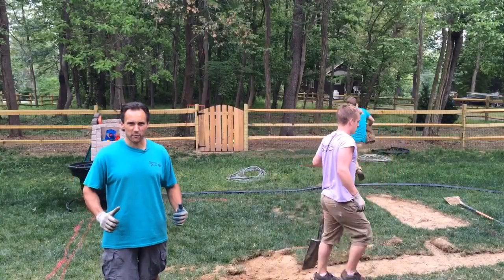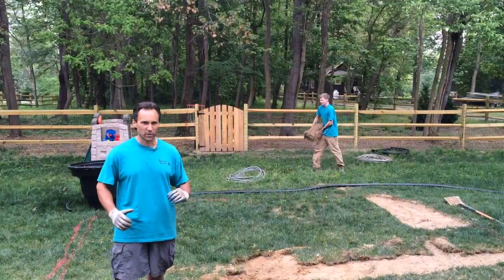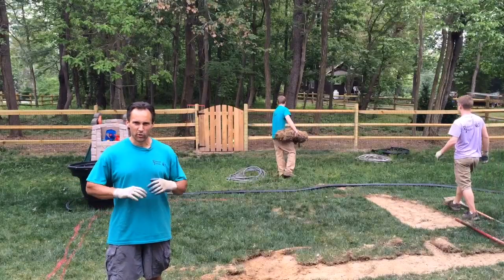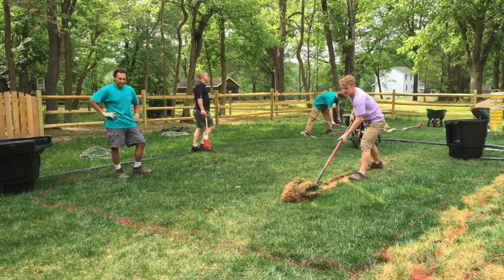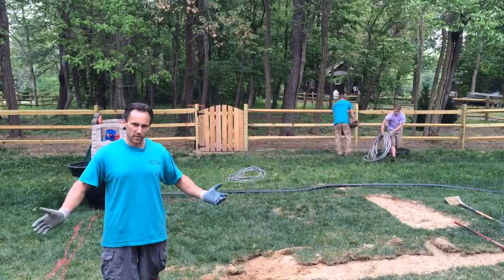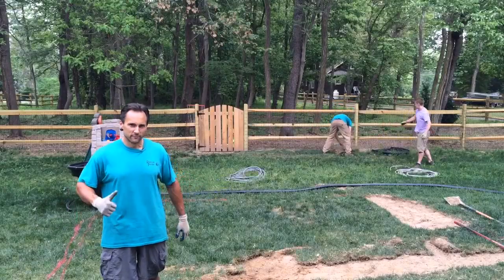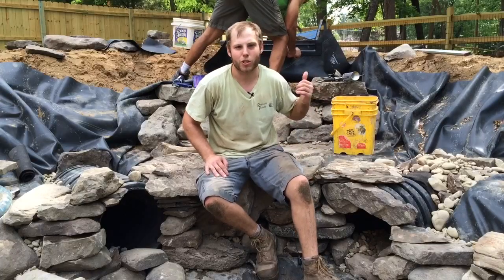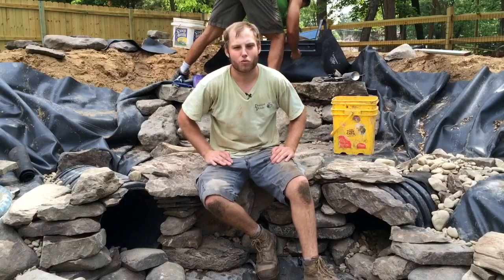Backyard Koi Pond Installation in Severn, MD (From Grass To Water In A Week)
You can see what Premier Ponds can do when given free rein! This backyard pond idea was and still is amazing, with fish caves and tunnels, a waterfall, patio, and more. You can see more of our work